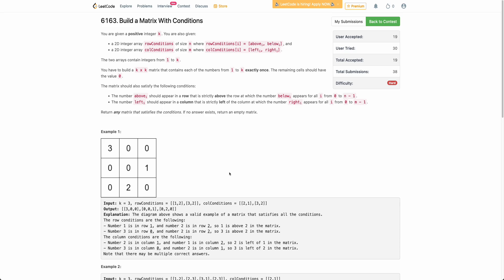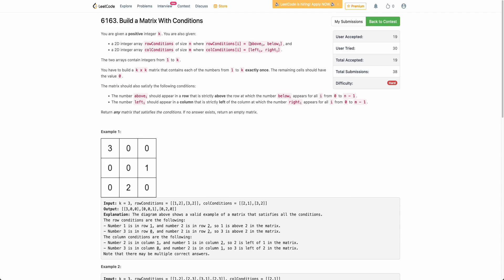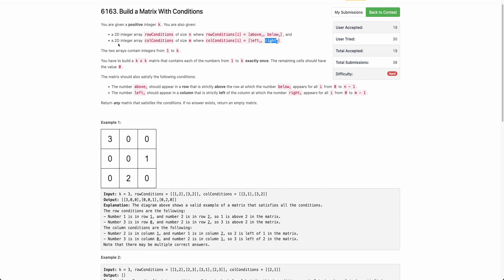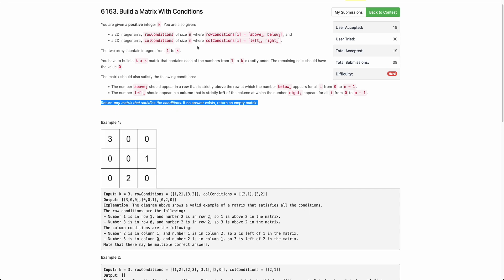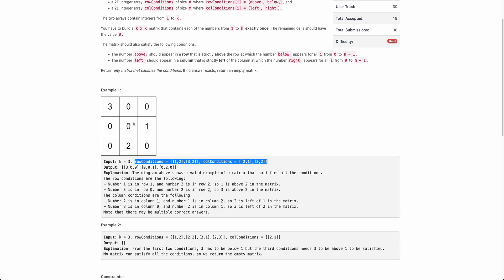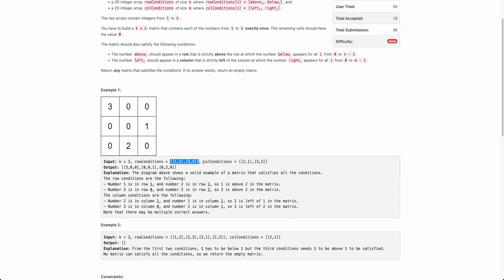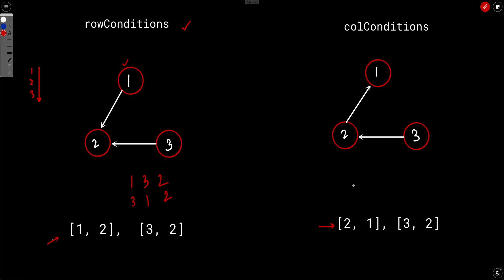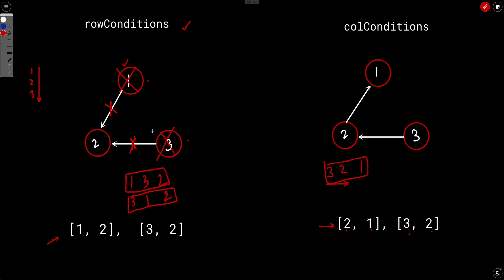Weekly Contest 308 | 6163. Build a Matrix With Conditions